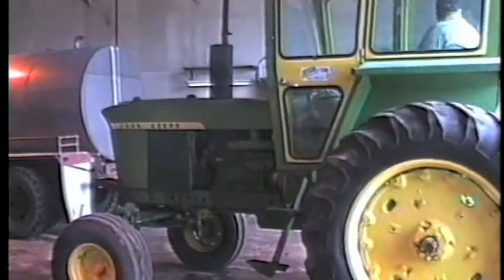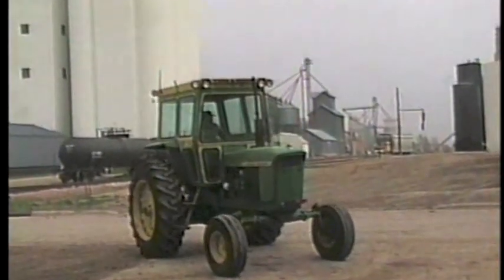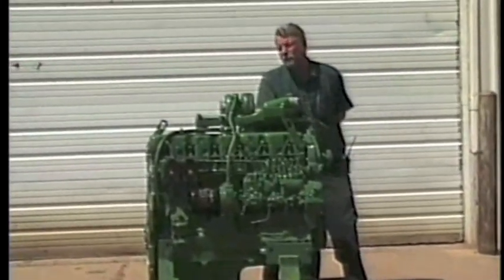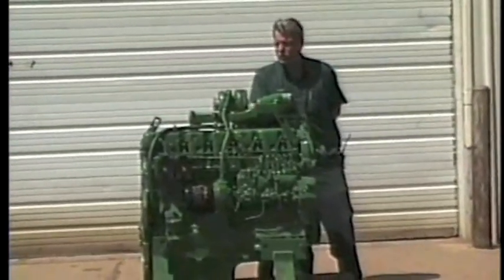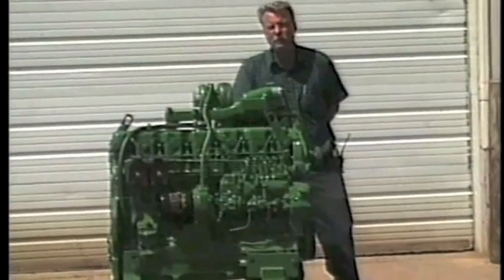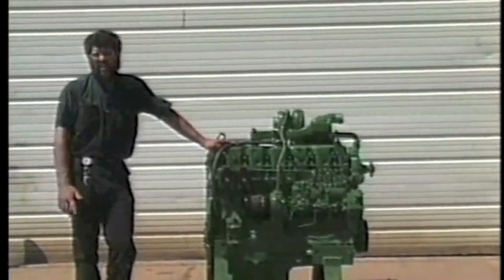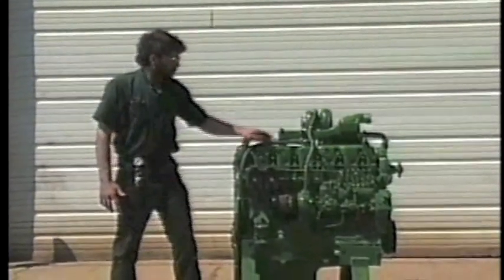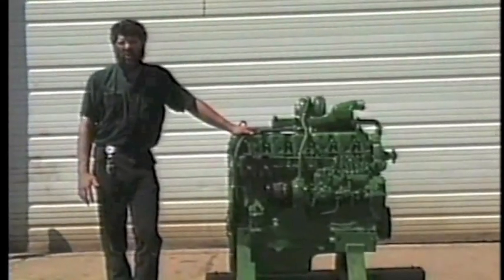4020 Repowered With Cummins Diesel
After the 404 cu. in. diesel engine on his mother-in-law's Deere 4020 wore out, Jim Woita of J & J Diesel in Lincoln, Neb., re-placed it with a Cummins 359 cu. in. naturally aspirated diesel engine. The tractor was displayed at the recent Husker Harvest Days show near Grand Island, Neb.
"It was a big job and the only one we've done so far. We're studying the possibility of offering commercial repower kits for Deere 4020's," says Woita, a Cummins ag industrial dealer.
A connecting rod bearing failed on the original engine and took out the crankshaft. Because it would have cost more than $5,000 to have a Deere dealer overhaul it Woita decided it was worth tackling the job himself. The Cummins 6B5 9A diesel engine he installed has 115 hp at 2,500 rpm's. "The new engine's frame wasn't built as strong as the one on the Deere engine so we had to build a new subframe to support it," says Woita. "We didn't have to stretch the tractor at all. However, we did have to modify the intake tube that leads from the air cleaner to the engine. We also had to modify the fuel lines.
"The original Deere engine was rated at 98 hp but a good one could actually deliver closer to 110 hp so the horsepower on the two engines is about the same. The conversion worked great and cost much less than an overhaul. We think that in many cases farmers can save money by having us in-stall a new Cummins."